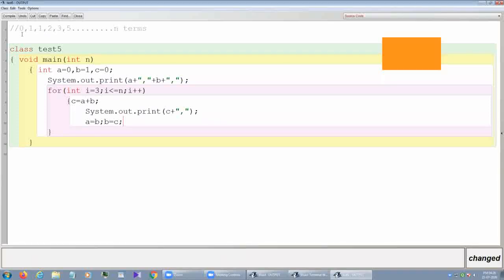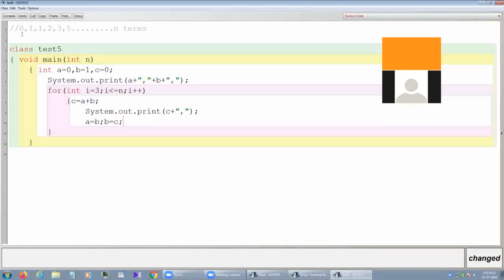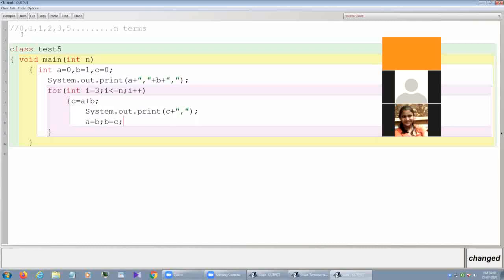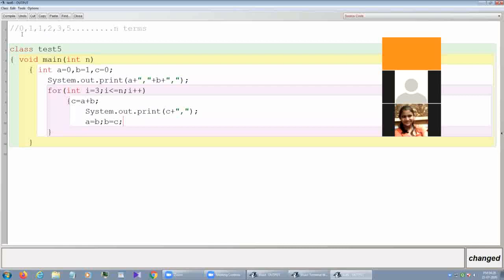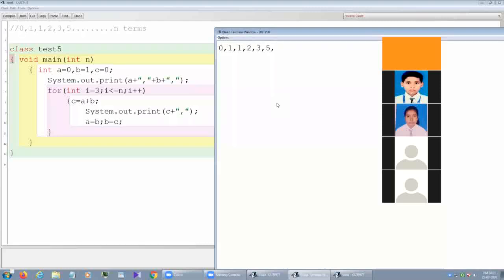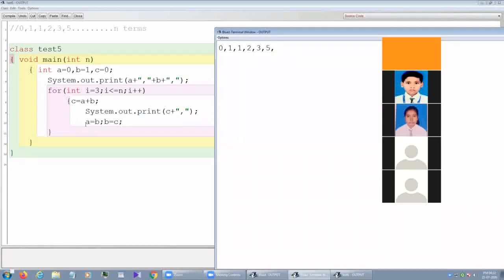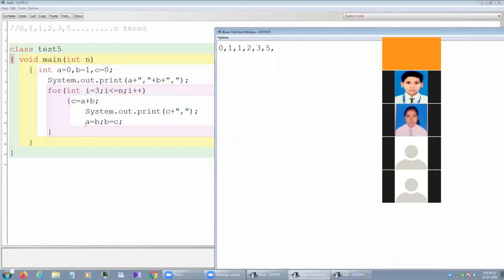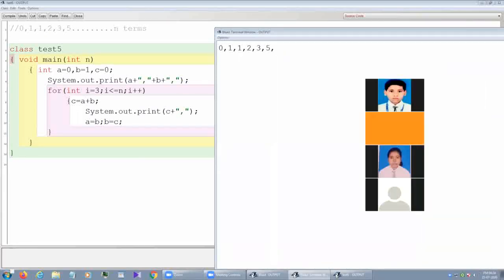FIBONACCI SERIES USING LOOP || EASIEST METHOD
live online class